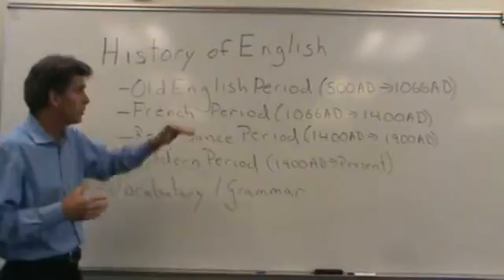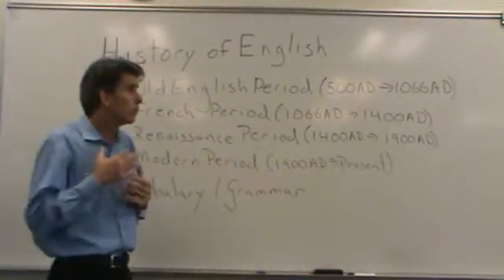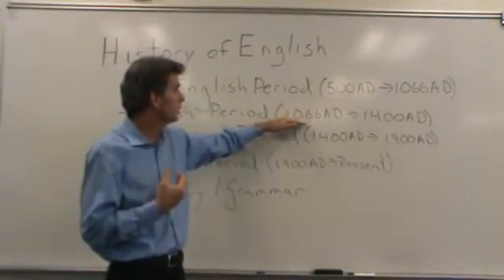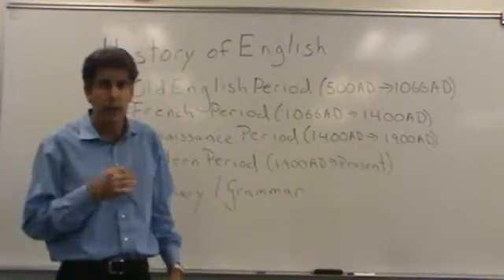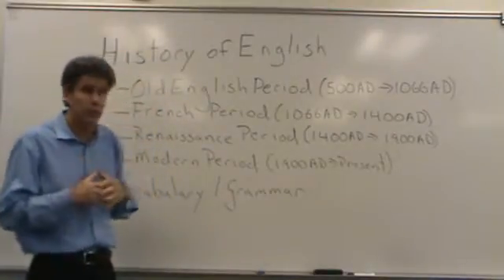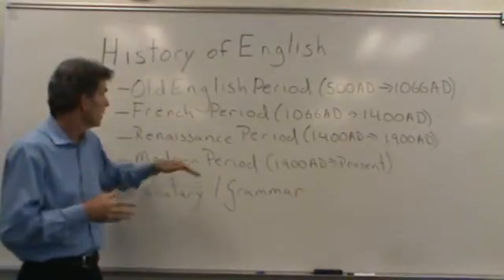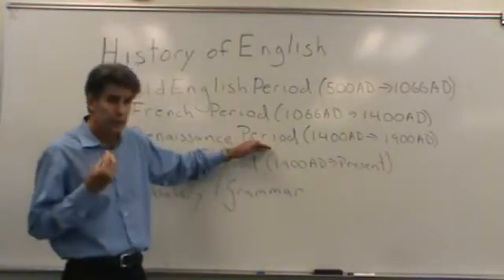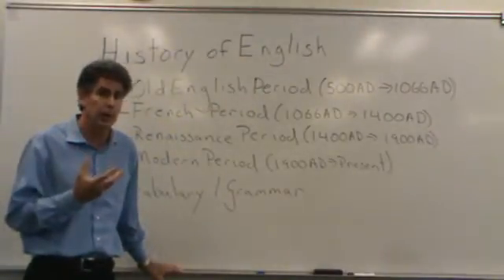Chapter 1 2 History of English SD